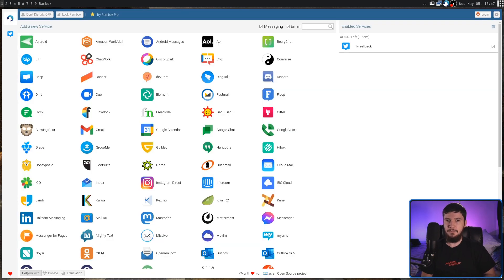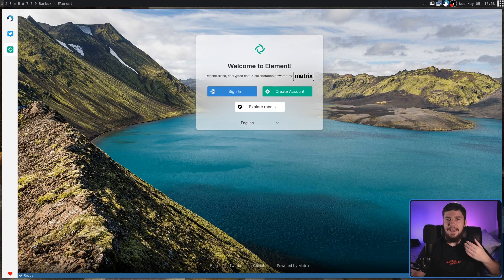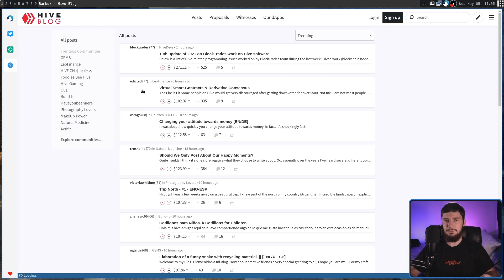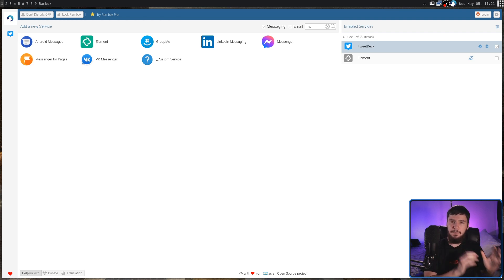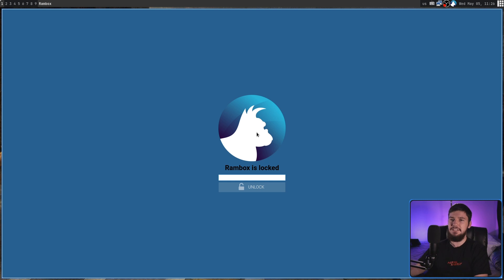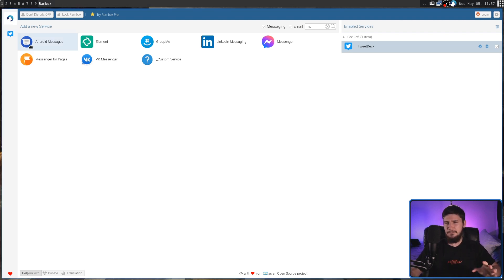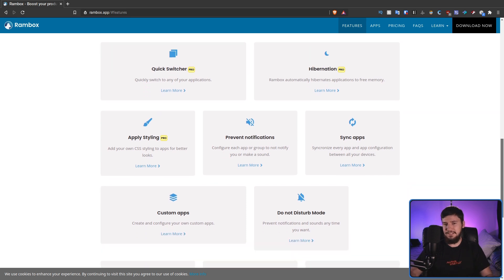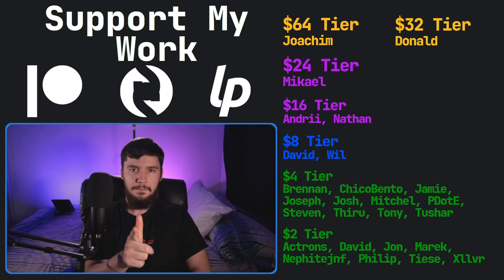Is Rambox An Even Better Messaging Browser?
Today's topic is Rambox, about a week ago I looked at a messaging browser known as Ferdi, which is basically a meta chat app that takes advantage of the fact that most chat apps exacts as web apps. Rambox is supposedly a better implementation of this idea.

Time Stamps
0:00 Introduction
1:10 Add A Service
4:12 Managing Services
6:14 Synching
7:19 Performance
8:22 Ferdi Vs Rambox
10:24 Outro

Credits
🎨 Channel Art:
All my art has was created by Supercozman